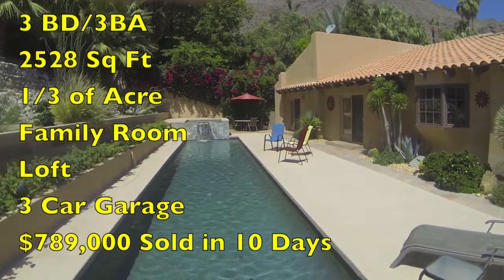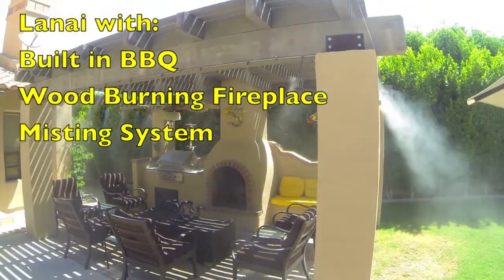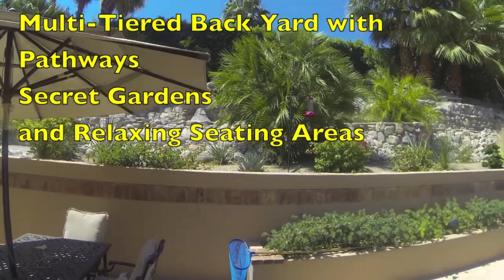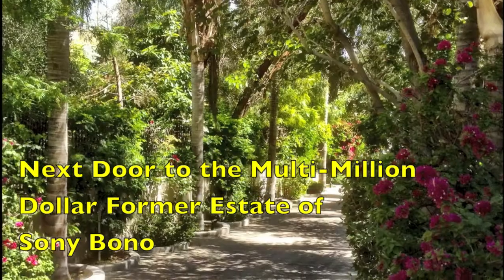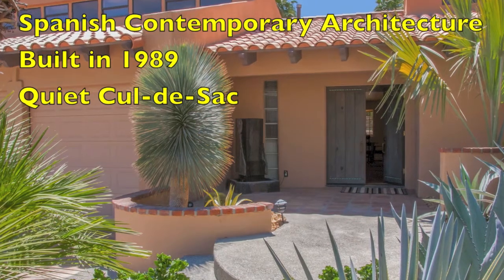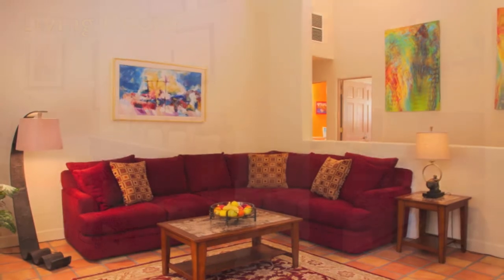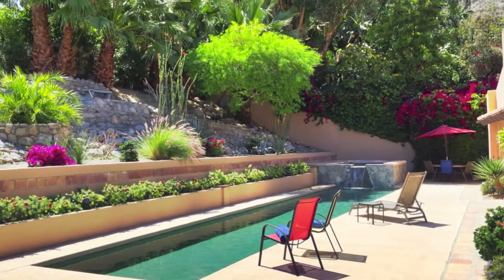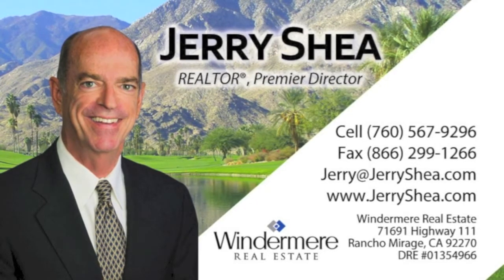The Mesa, Palm Springs, CA - Private Estate Sold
This is a brief video of a spectacular, private estate in the exclusive neighborhood of The Mesa in Palm Springs, CA that I sold in only 10 days on the market. Gorgeous home in the highly desirable, neighborhood of The Mesa in Palm Springs. This 3BD/3BA, 3 car garage, gated home is located on a quiet cul-de-sac and is next door to the former Sonny Bono Estate. It has a refreshing, pebble tec, salt water pool and spa with waterfall and the outdoor living space has a covered lanai with a fireplace, built-in misting system, and built-in BBQ. The terraced, landscaped hillside above the pool provides the ultimate in privacy, meandering paths, seating areas and resort-like beauty. Inside this home you will enjoy a comfortable gourmet kitchen with black granite counters, high cathedral ceilings, satillo tile floors, clerestory windows allowing for wonderful light, a magnificent stone fireplace in the family room and a loft overlooking the family room which would make the perfect office or gym. The Mesa, located just minutes to downtown Palm Springs, is a famous celebrity enclave of about 200 custom homes of many different architectural styles.

Video By:
Jerry Shea
REALTOR, Premier Director
Windermere Real Estate Coachella Valley